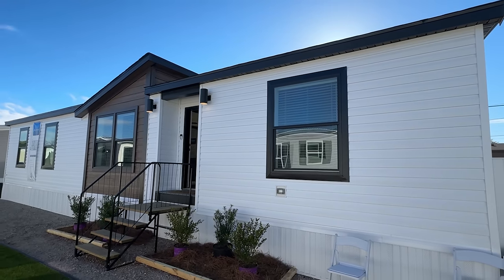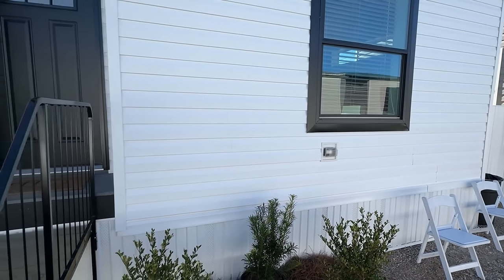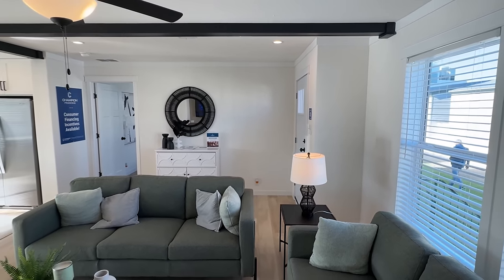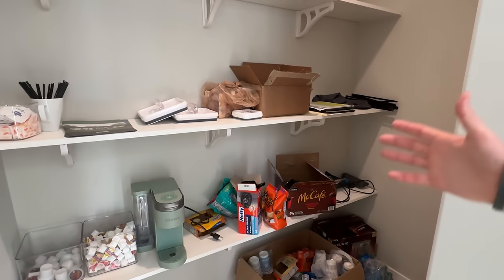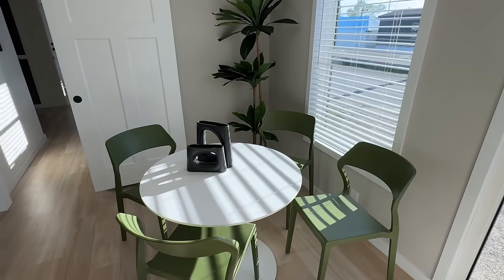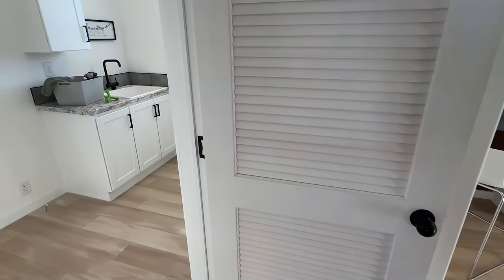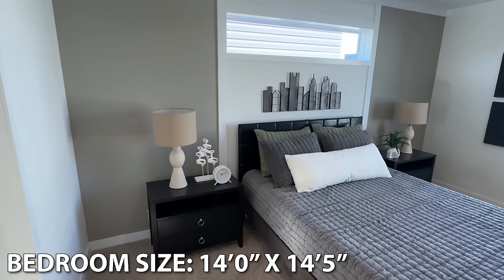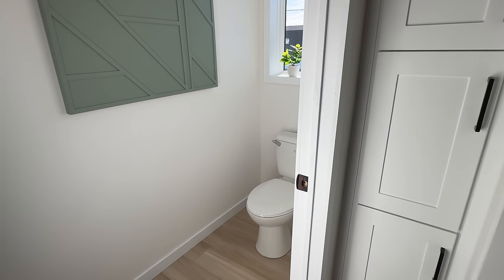YES! Modern/trendy touches throughout this BRAND NEW mobile home! Prefab House Tour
Today we will be touring a BRAND NEW mobile home that is loaded with updated and modern features!!! Stayed tuned I toured several brand new prefab home models I toured here and will be coming soon! Hey friends, this is Chance with Chance's Home World and we have a multi section mobile home video tour video for you and this model is an eye-catcher!

This prefab house also has several different options and is built as a hud manufactured home! The manufacturer for this house is Champion Homes. The model for this home is the “Kritzer.” This home has 3 bedrooms and 2 bathrooms and has roughly 1,699 square foot. Let me know what you think about the video! I hope you enjoy this mobile home walk through video.